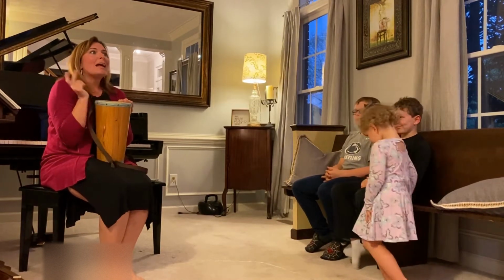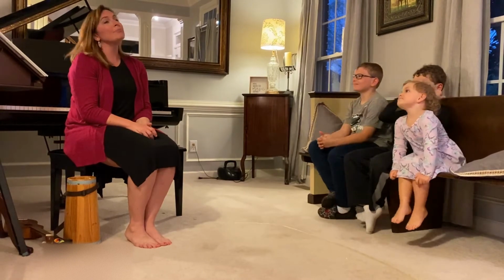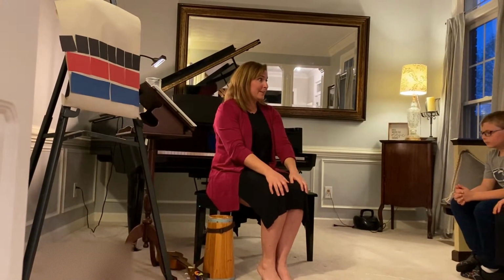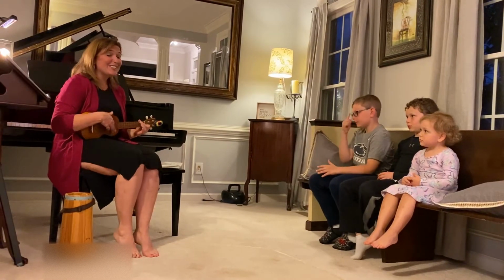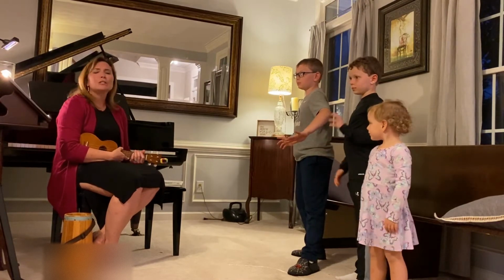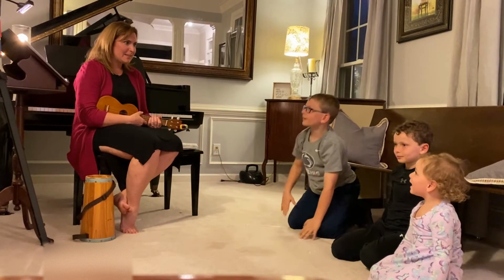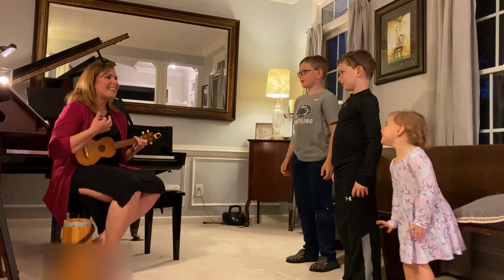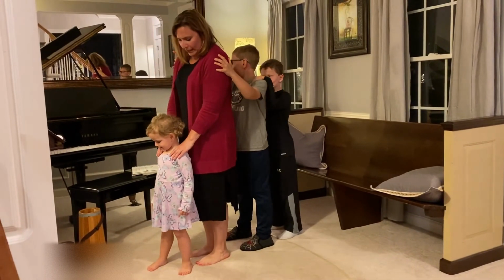Children's House Week 4